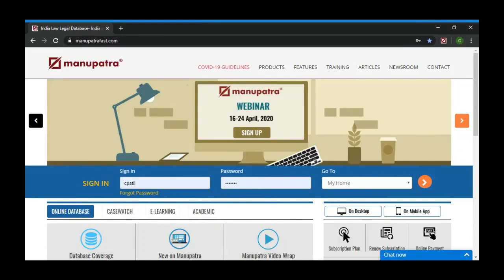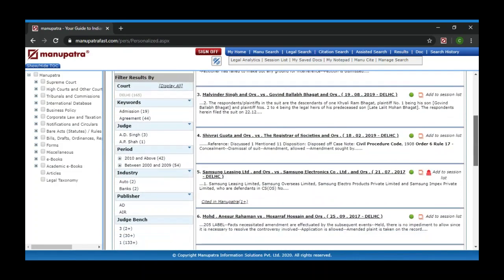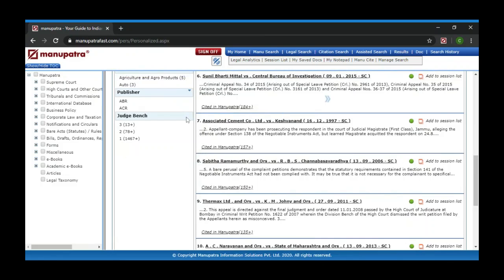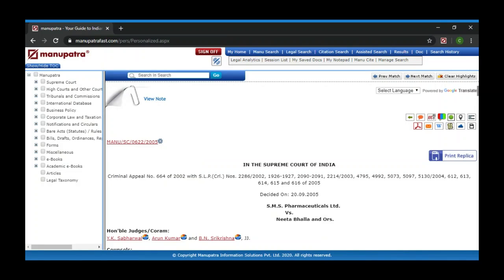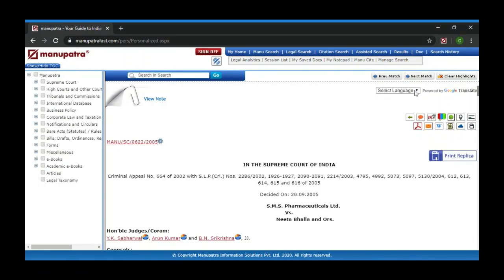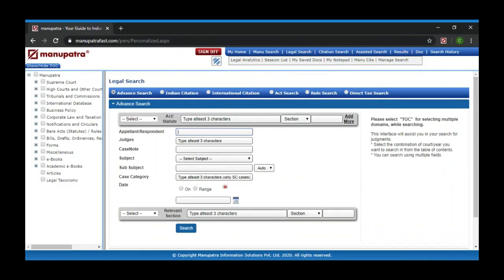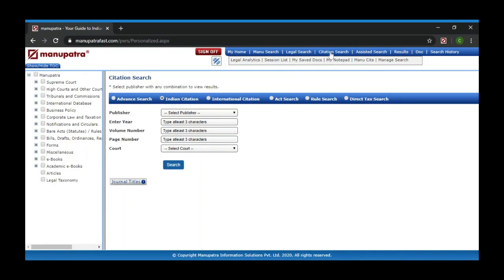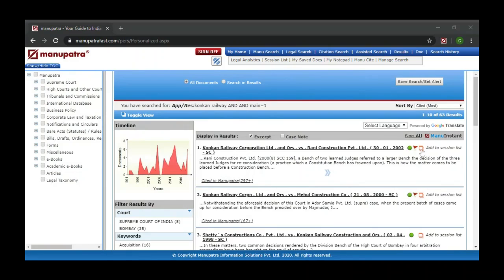Overview of Legal Research on Manupatra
A typical judgment on Manupatra
Search on Manupatra
Filters & Navigation
Print Replica
Natural Langauge Processing
Nesting in Search
Hyperlinking
Integrated Citation Analysis : Citation Search, Citing Reference, Manu Instant, Manu Cite, Cited Most.